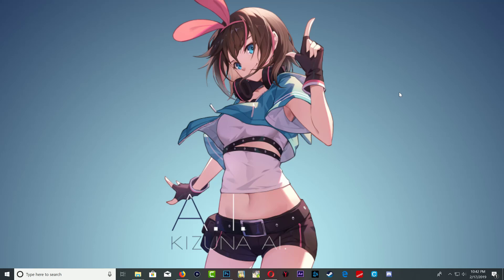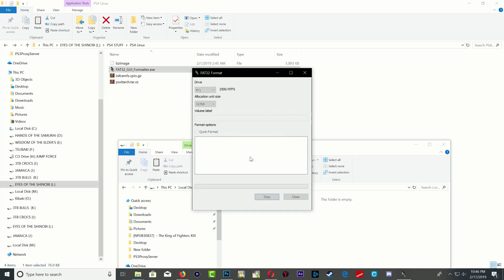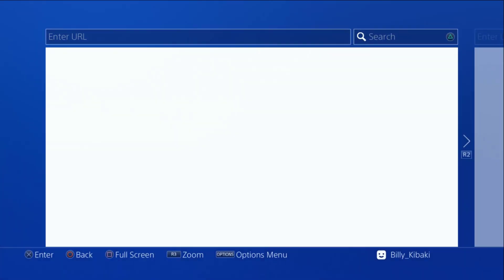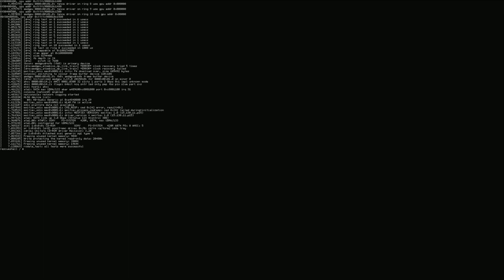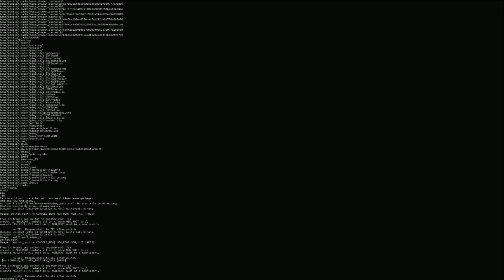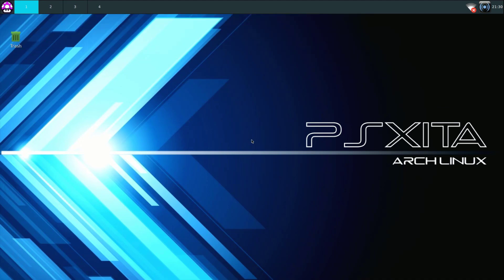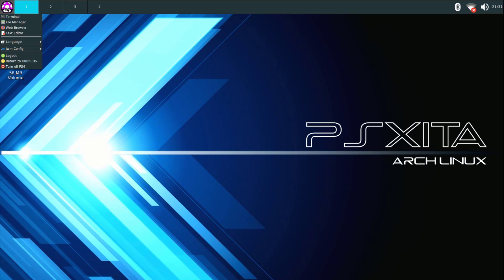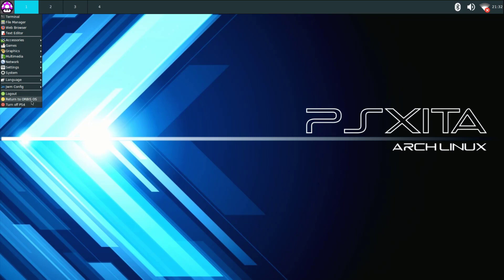How to Install Linux and Turn Your PS4 into a Gaming PC 5.05 Up To 9.00 Jailbreak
works for all PS4 models, and yes you need the INTERNET on your PS4

Download Links